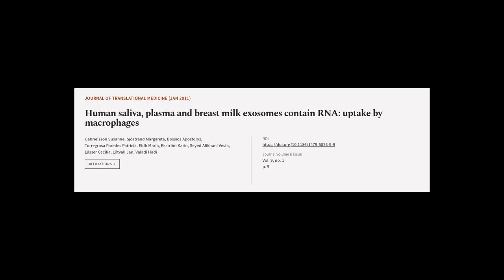Human saliva, plasma and breast milk exosomes contain RNA: uptake by macrophages | RTCL.TV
### Keywords ###

### Article Attribution ###
Title: Human saliva, plasma and breast milk exosomes contain RNA: uptake by macrophages
Authors: Gabrielsson Susanne, Sjöstrand Margareta, Bossios Apostolos, Torregrosa Paredes Patricia, Eldh Maria, Ekström Karin, Seyed Alikhani Vesta, Lässer Cecilia, Lötvall Jan ,and Valadi Hadi
Publisher: BMC
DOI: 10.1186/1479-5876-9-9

### Video Timestamps ###
0:00:00 - Summary
0:00:43 - Title
0:00:51 - Tail
0:00:55 - End